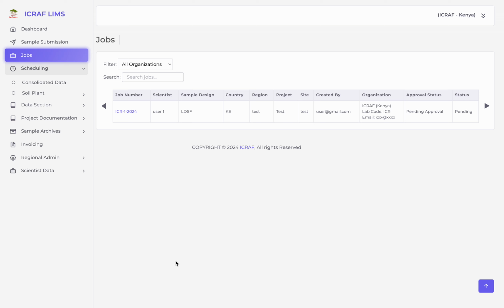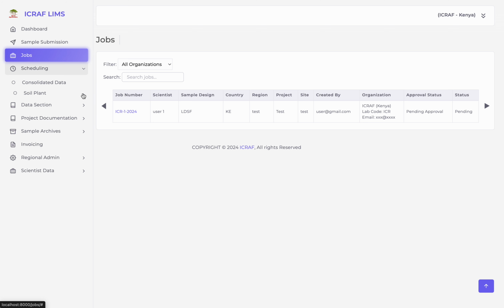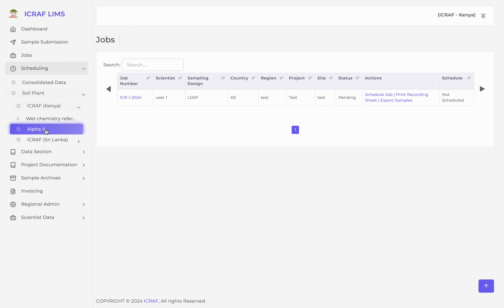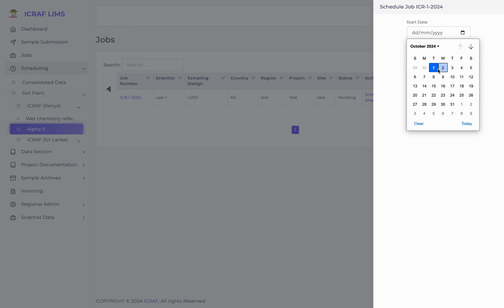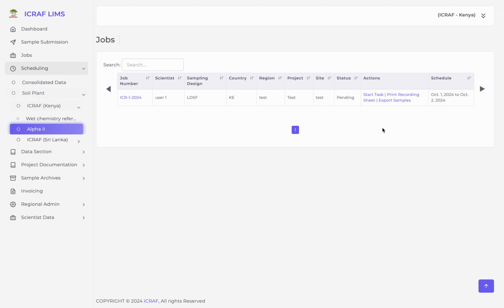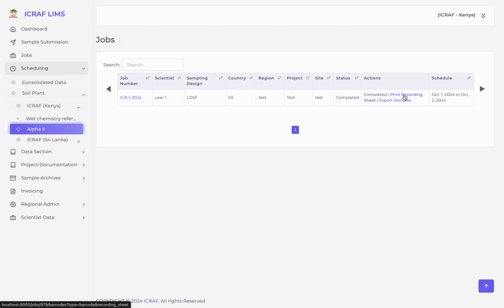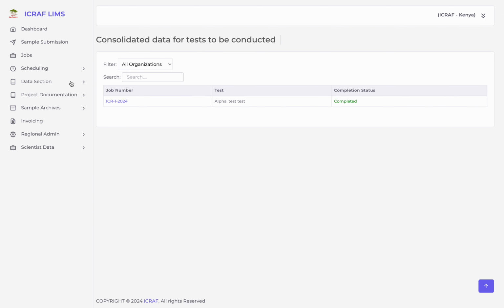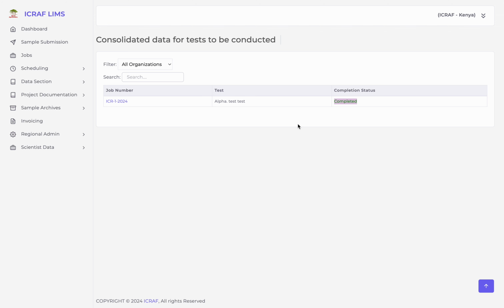Scheduling module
This video introduces the scheduling module of our Laboratory Information Management System (LIMS). Learn how to navigate the instrument categories, view and schedule jobs for specific instruments like the Alpha, and manage task assignments. We'll cover the job scheduling process, including setting dates and assigning users, as well as how to track job statuses through various stages. You'll also see how to use the consolidated data view for a quick overview of all jobs and their completion statuses.